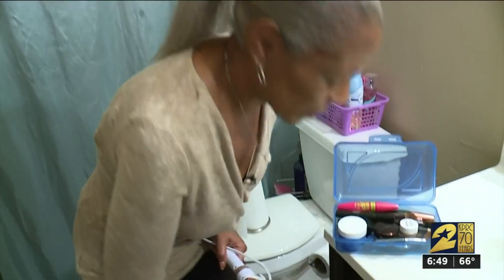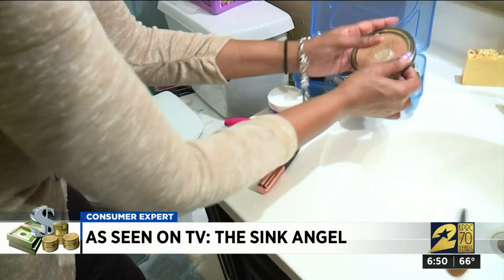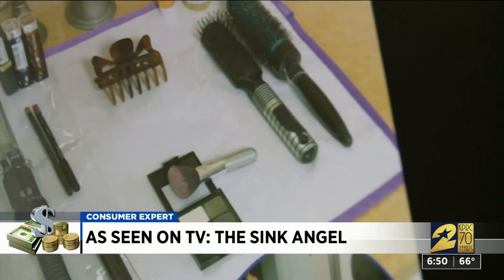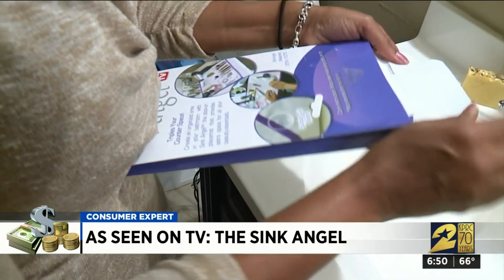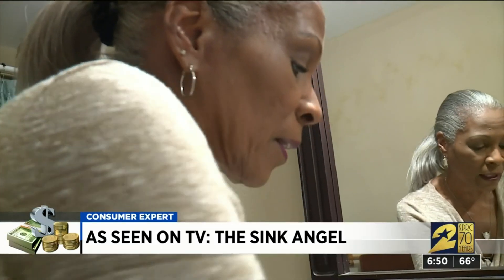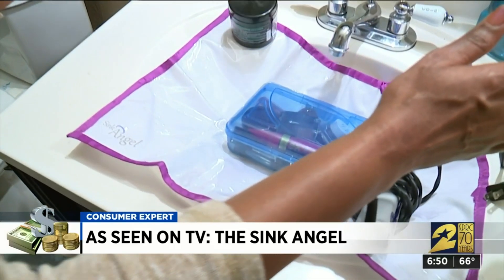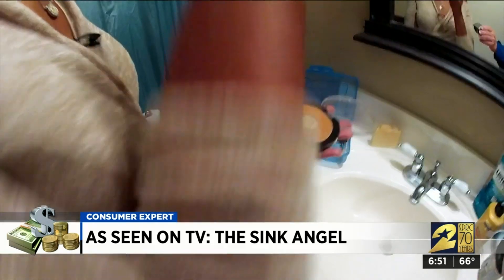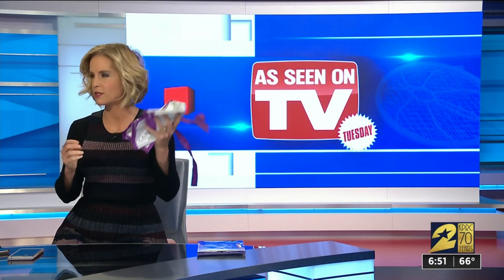Test it Tuesday: Sink Angel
No matter how big your bathroom counter, it never seems like there's enough room on the vanity. Ladies have to fit the hairdryer, iron, make-up and all the tools that go into getting ready every morning.  The Sink Angel claims to turn your bathroom sink into usable vanity space.